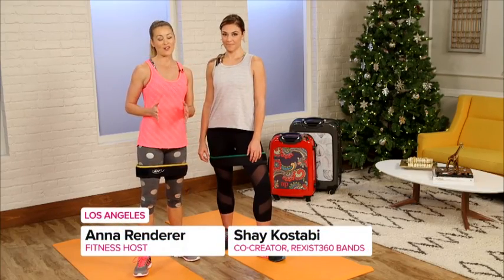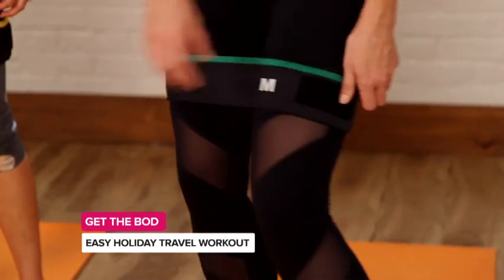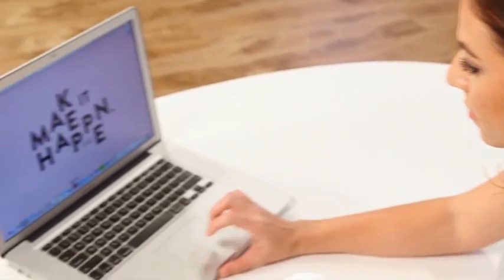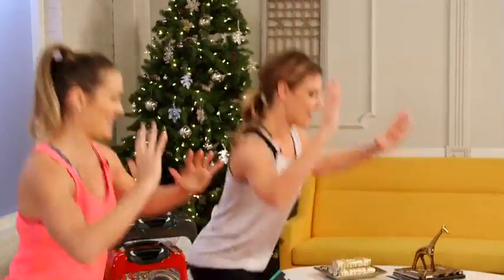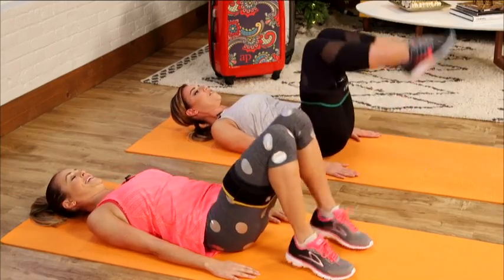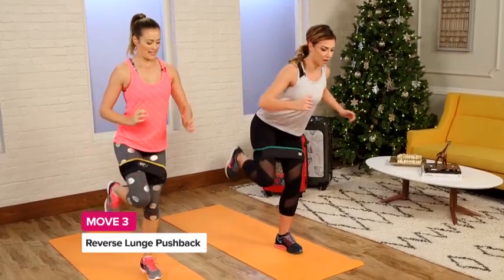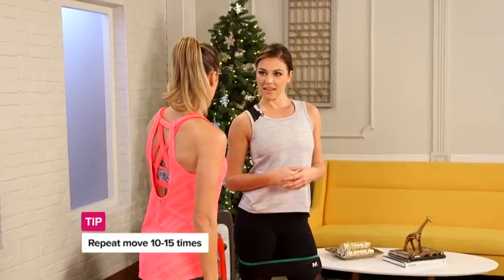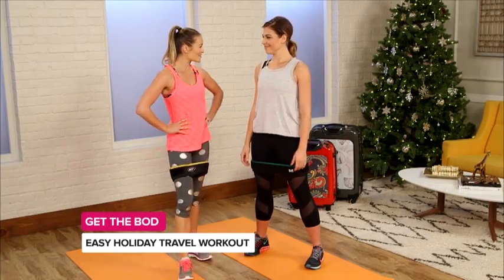POPSUGAR FITNESS: Stay Fit on the Go with ReXist360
Master Trainer Shay Kostabi shares tips on how to stay fit and trim during the holidays. Try these exercises you can do while you travel during winter months.